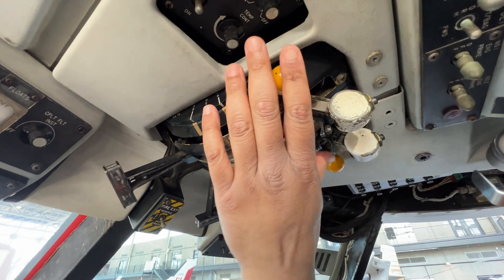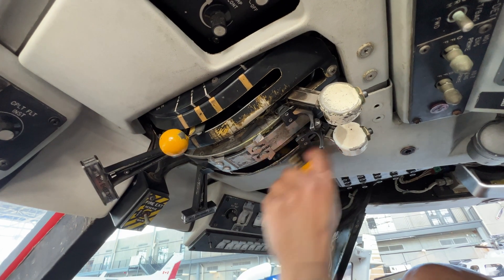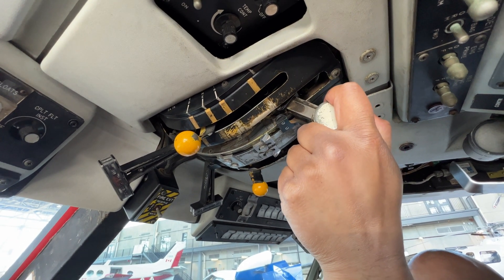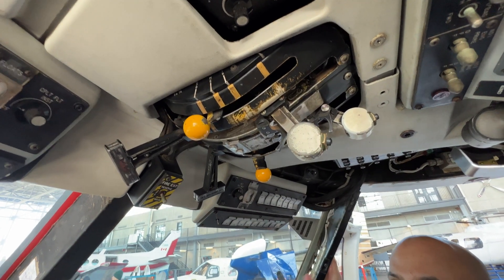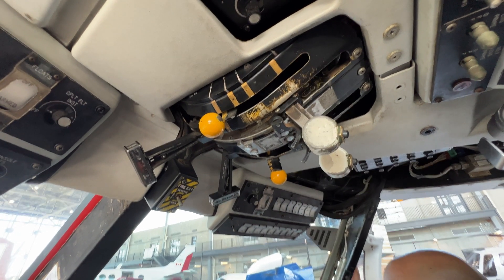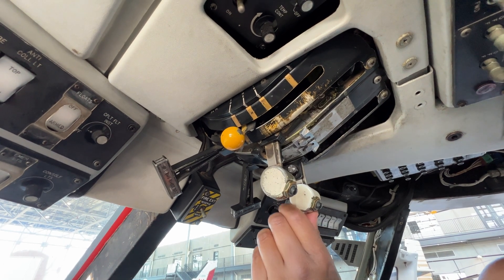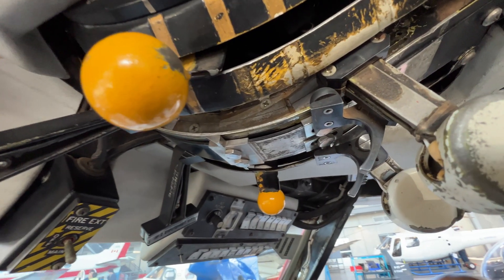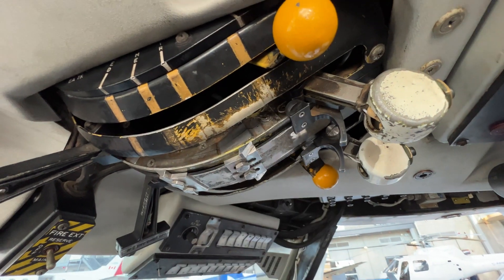Sikorsky S76 Helicopter, Engine Throttle - Power Levers, functional demonstration.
Explaining the operation of the Engine throttle control, power levers in the Sikorsky S76 helicopter